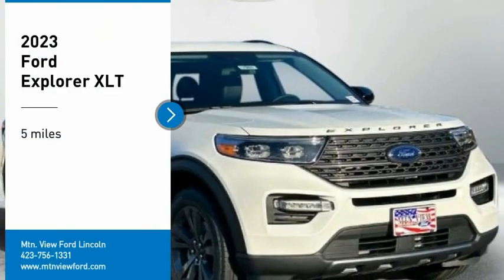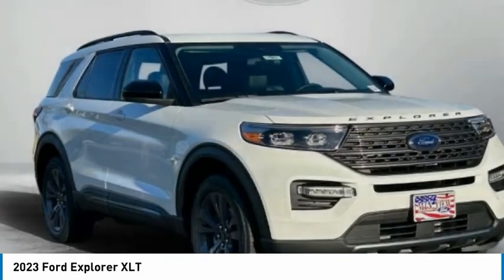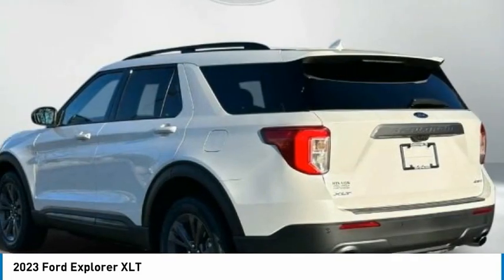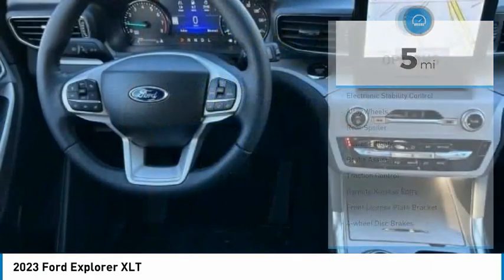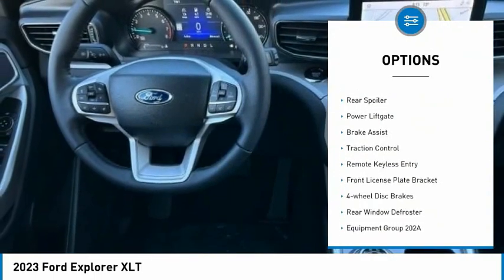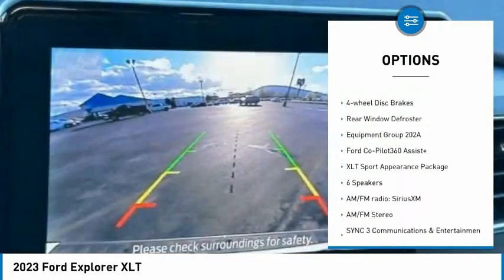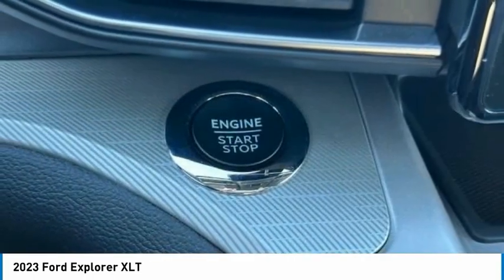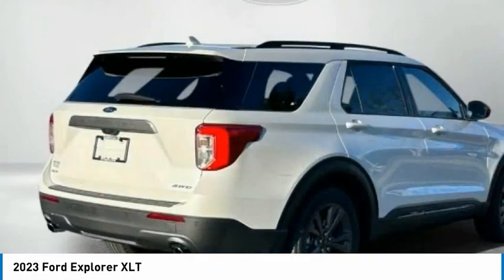2023 Ford Explorer XLT in Chattanooga A7981